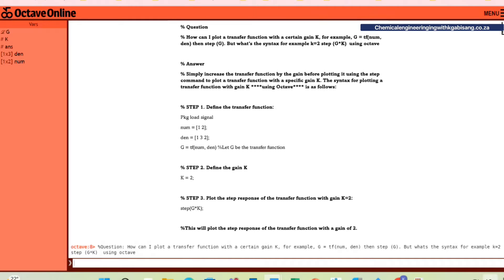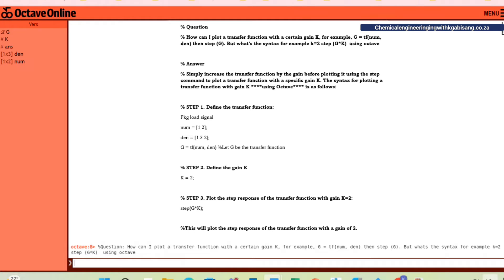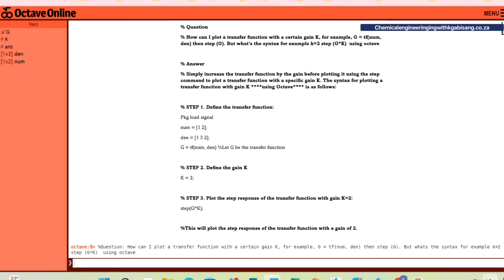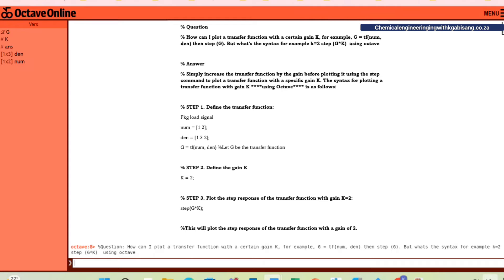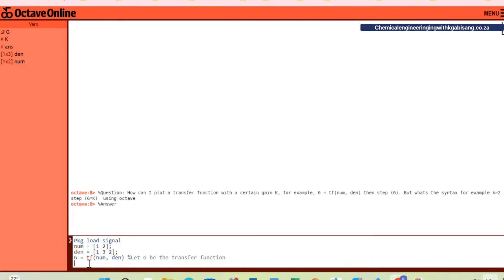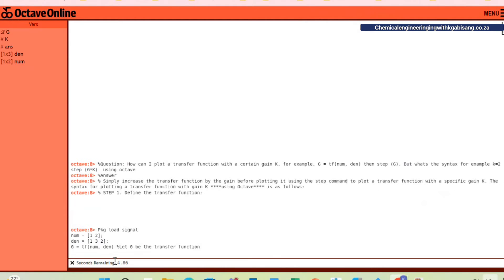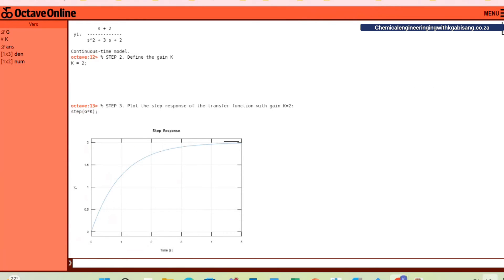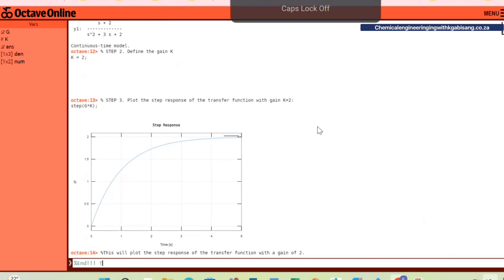Plot a transfer function with a certain gain K G = tf(num, den) then step (G)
I used the web online Octave

% Question

% How can I plot a transfer function with a certain gain K, for example, G = tf(num, den) then step (G). But what’s the syntax for example k=2 step (G*K)  using octave

% Answer

% Simply increase the transfer function by the gain before plotting it using the step command to plot a transfer function with a specific gain K. The syntax for plotting a transfer function with gain K using Octave is as follows:

% STEP 1. Define the transfer function:

Pkg load signal

num = [1 2];

den = [1 3 2];

G = tf(num, den) %Let G be the transfer function

% STEP 2. Define the gain K

K = 2;

% STEP 3. Plot the step response of the transfer function with gain K=2:

step(G*K);

%This will plot the step response of the transfer function with a gain of 2.